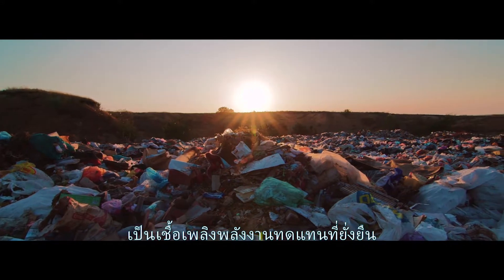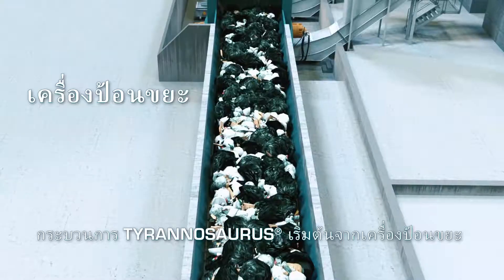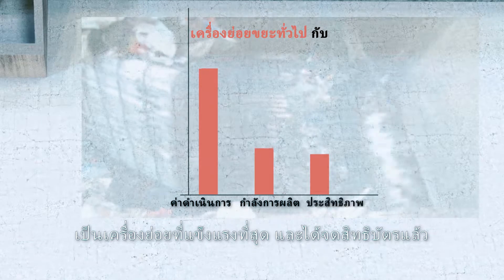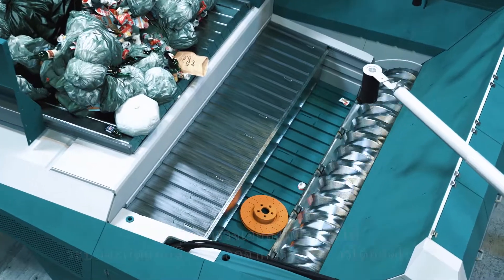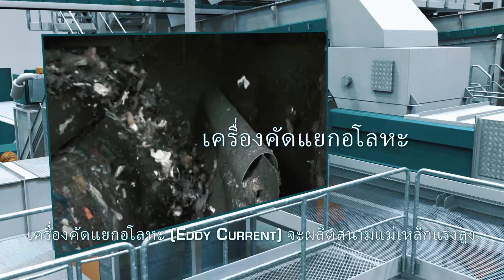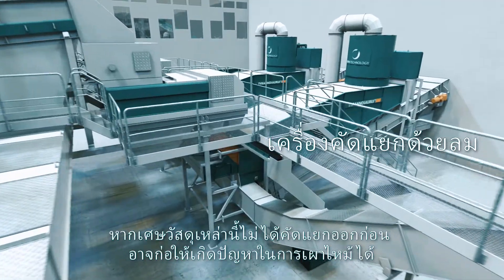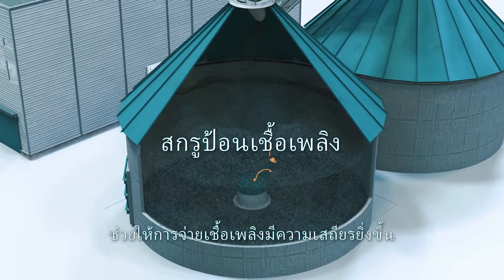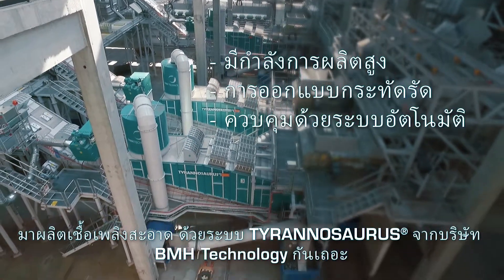ระบบ TYRANNOSAURUS® จากบริษัท BMH Technology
คุณคิดว่าขยะเป็นปัญหาอยู่อีกไหม
คงต้องเปลี่ยนความคิดได้แล้ว
เพราะขยะเป็นแหล่งเชื้อเพลิงชั้นเยี่ยม ที่หาได้ง่าย มีอยู่ทั่วไป และไม่มีวันหมด และยังช่วยลดปริมาณการ ปล่อยก๊าซคาร์บอนไดออกไซด์อีกด้วย
ระบบ TYRANNOSAURUS® จากบริษัท BMH Technology สามารถแปลงขยะที่เผาไหม้ได้ เป็นเชื้อเพลิงพลังงานทดแทนที่ยั่งยืน
เรียกว่า "SRF/RDF" สามารถใช้ทดแทนถ่านหิน และเชื้อพลิงจากฟอสซิลได้
และนี่คือวิธีการทำงานของเรา

มีกำลังการผลิตสูง
การออกแบบกระทัดรัด
ควบคุมด้วยระบบอัตโนมัติ